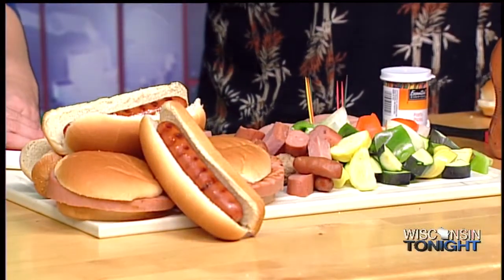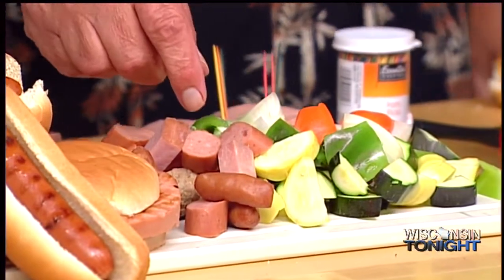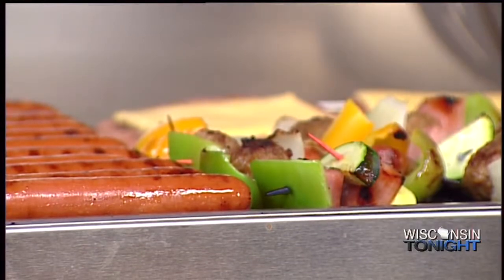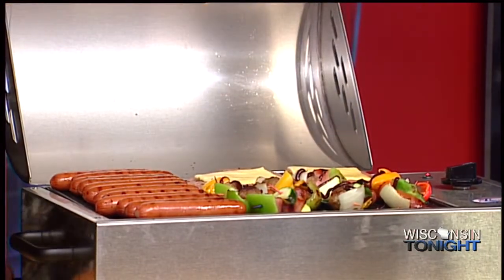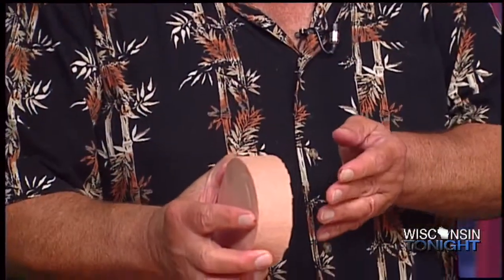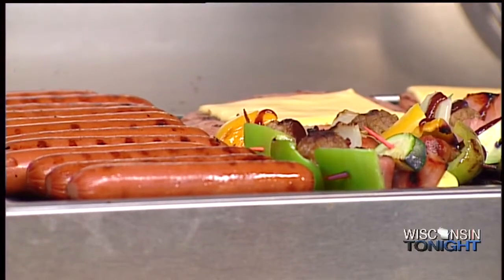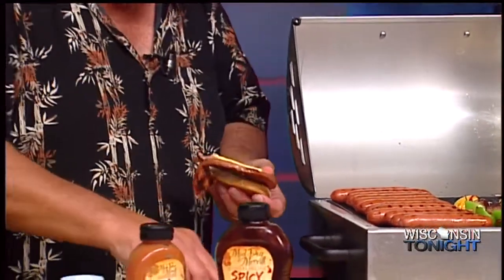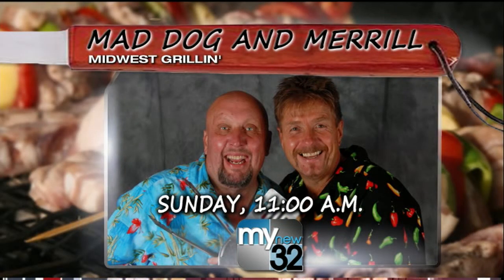Mad Dog and Merrill: Oklahoma Filet Mignon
The cooking team creates some delicious treats.